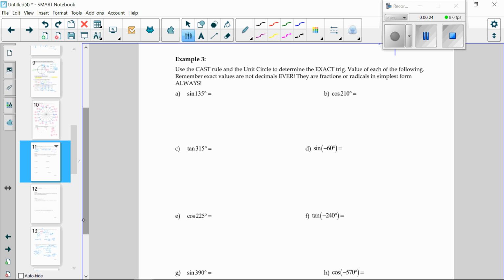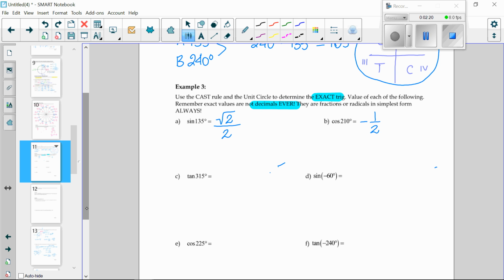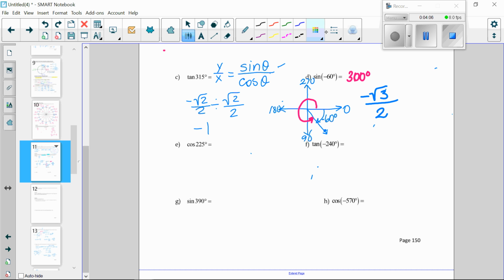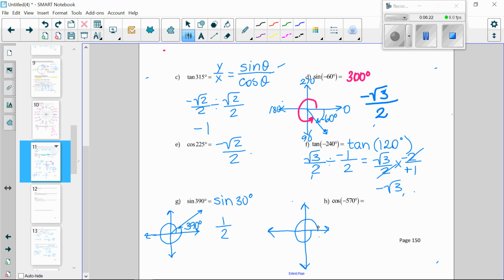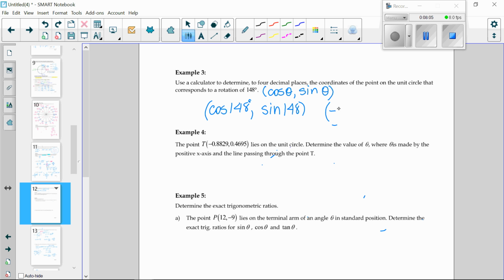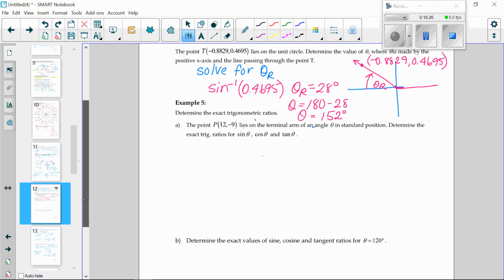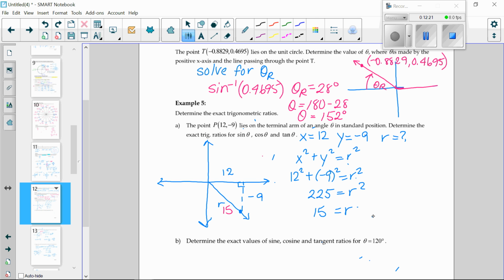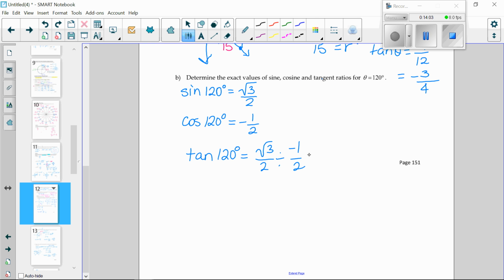The forgotten lesson pages 150 152